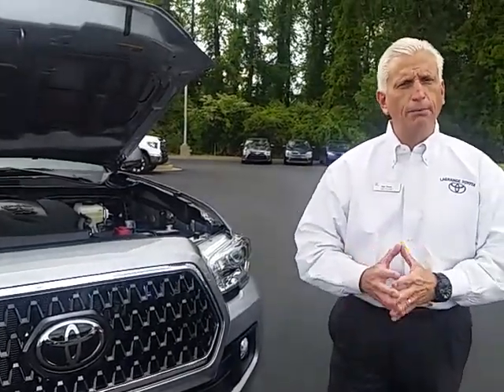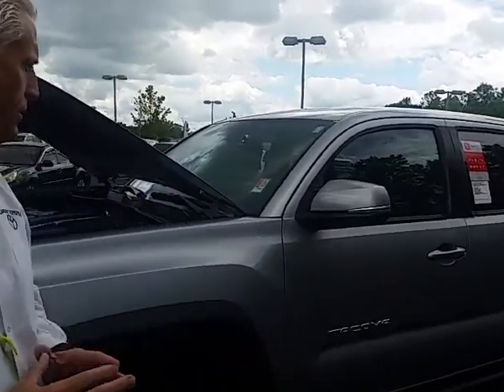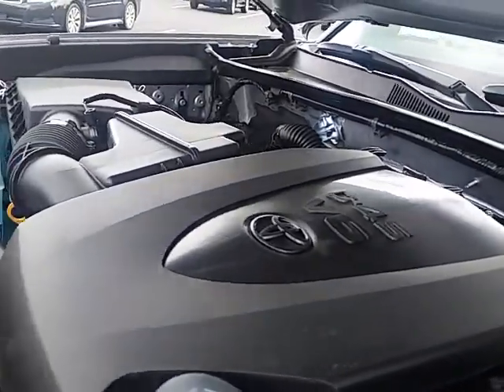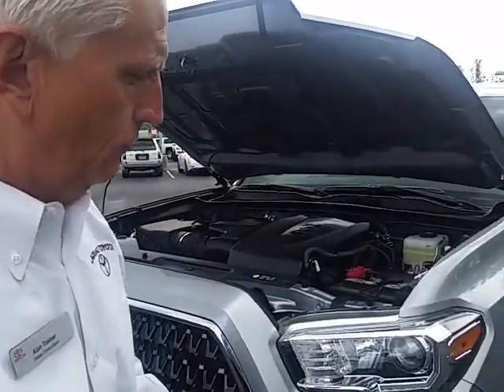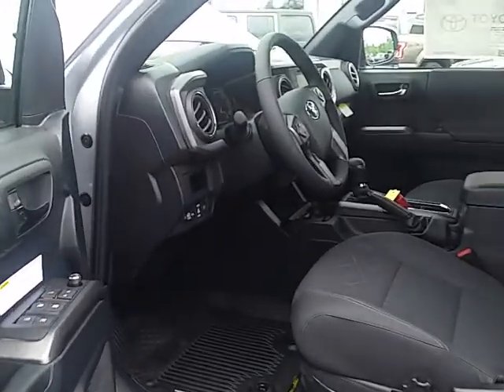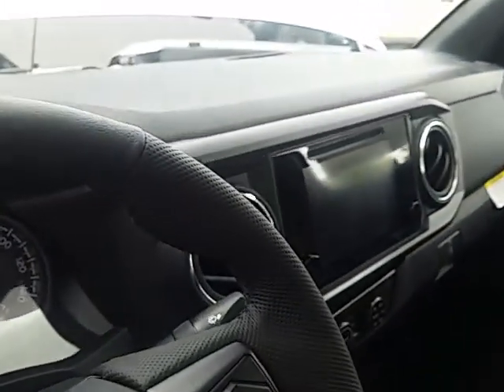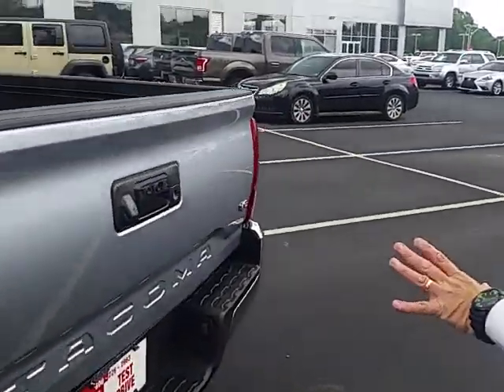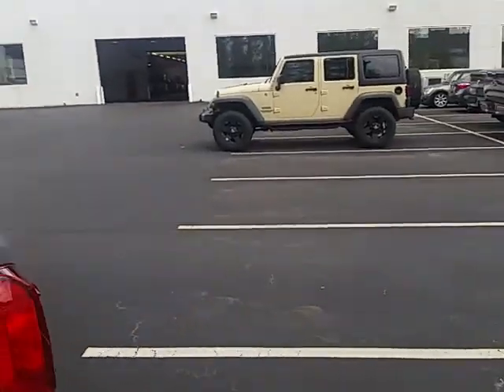Alan Trainer Toyota Tacoma Walkaround Video